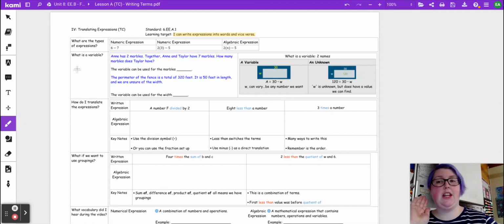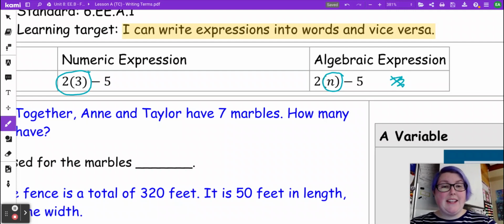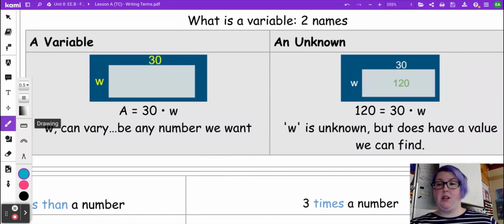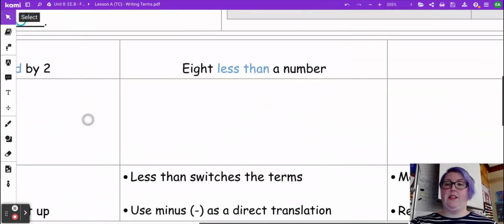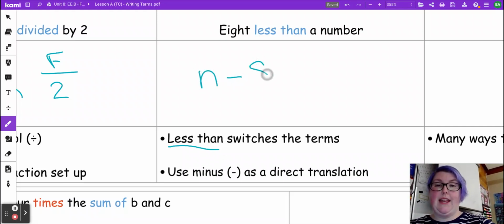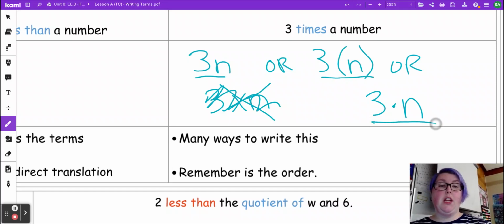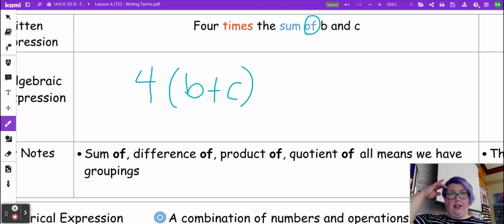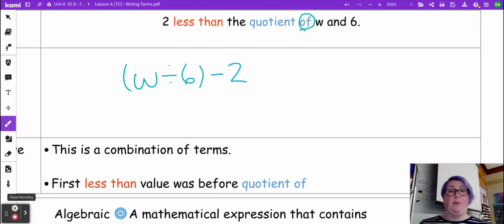Lesson A - Translating Expressions